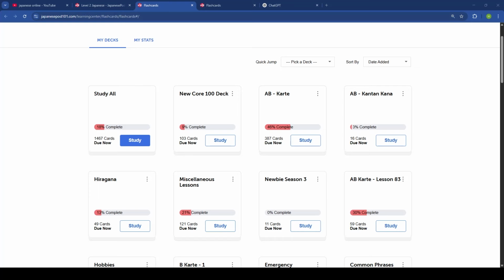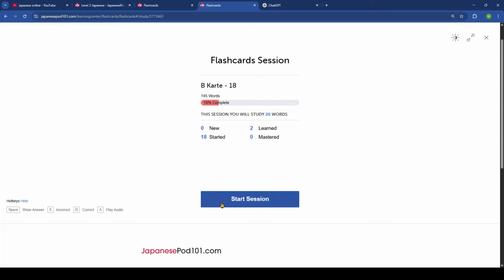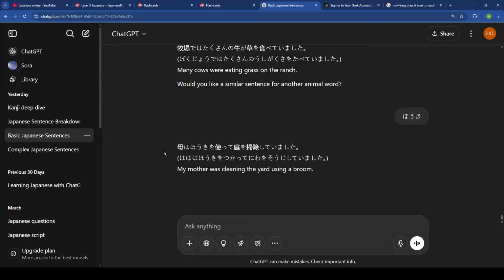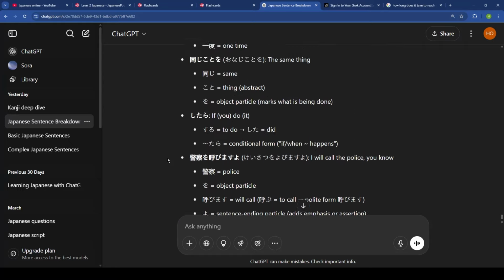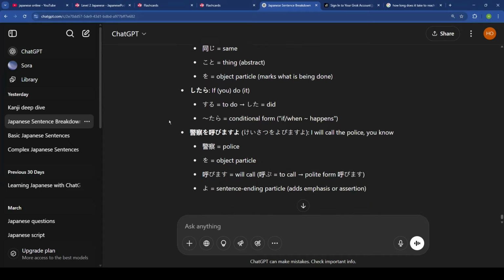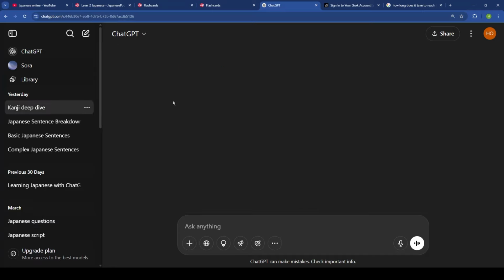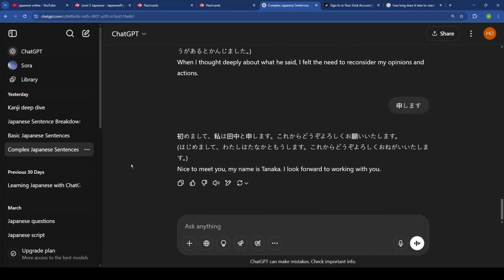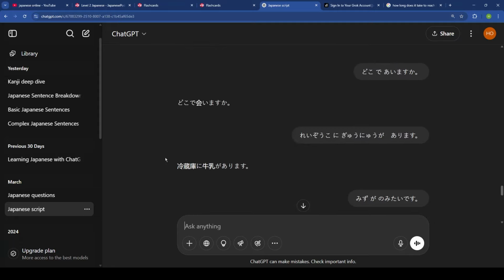How to Learn Japanese With ChatGPT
Learning how to learn Japanese with ChatGPT in a fun way that keeps me focused and engaged. ChatGPT as a personal tutor provides more variability than repetitive flashcards. Such as:

🗣️How to create basic Japanese sentences instantly
🧩 Step-by-step sentence breakdowns with hiragana + word-by-word meanings
❓ Answers to tricky grammar questions (like when to use や vs. と)
🔤 How to Romanize Japanese and convert it to native characters
🈷️ Kanji insights – usage, origin, and multiple readings
📈 How to build and understand more complex Japanese sentences